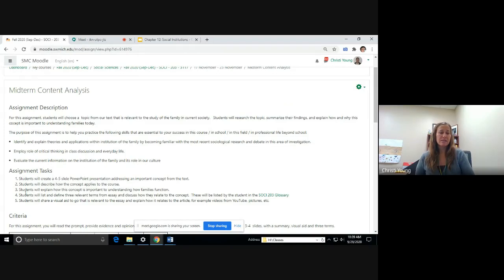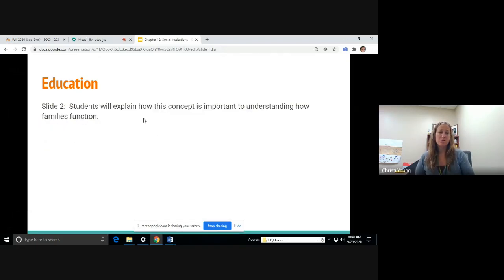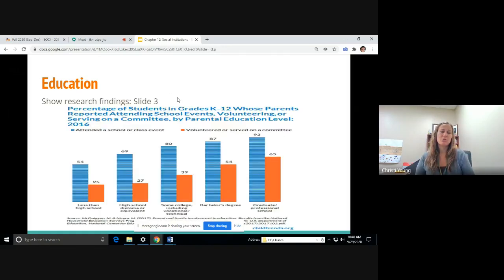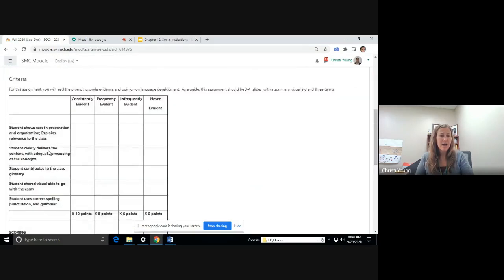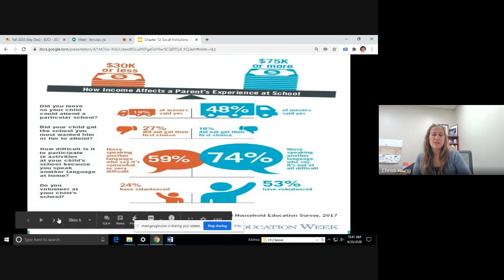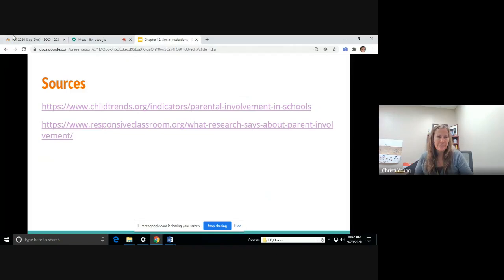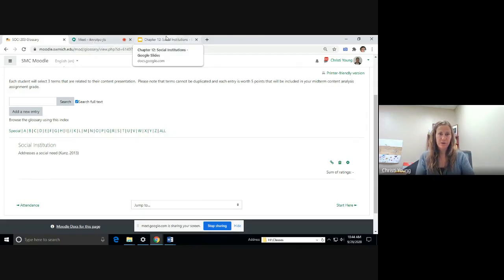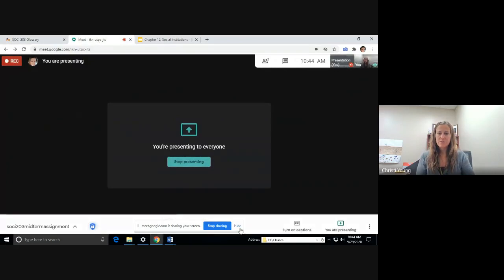SOCI 203 Midterm Project Explanation